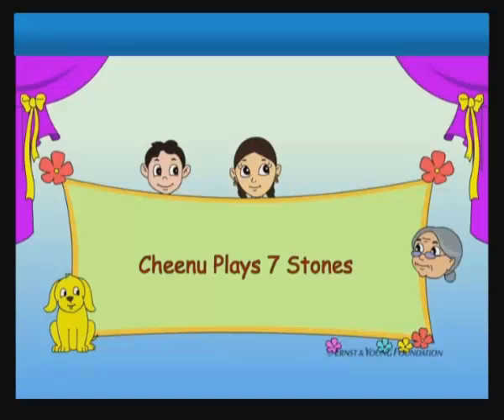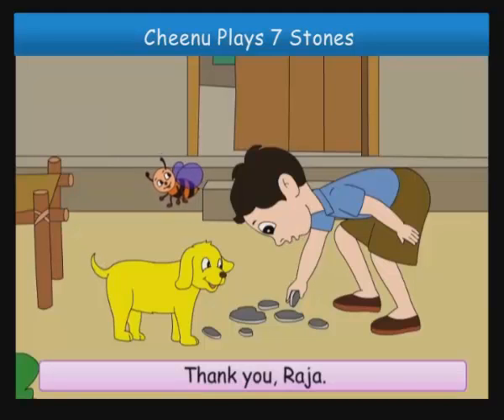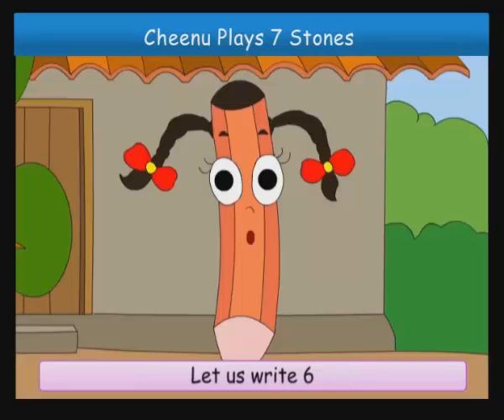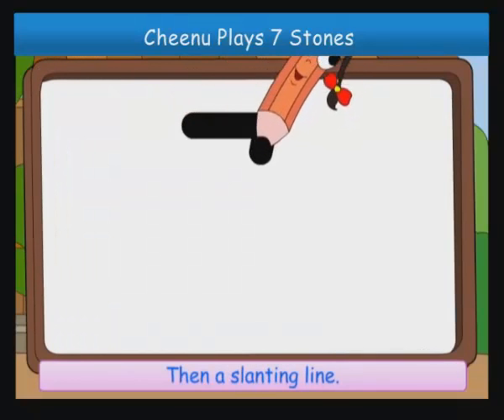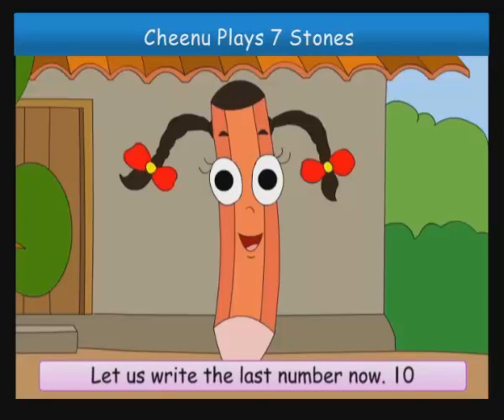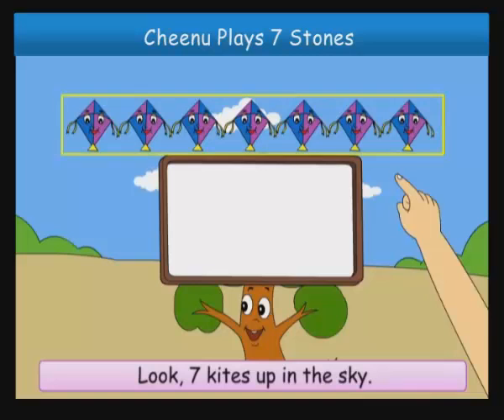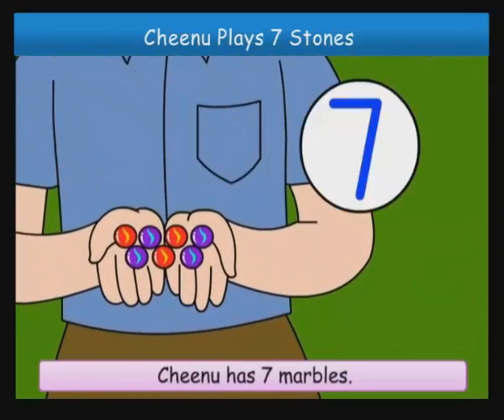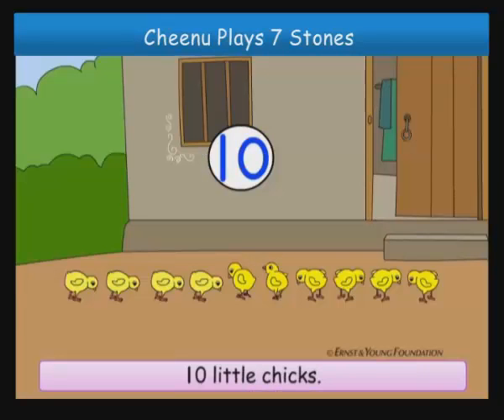Numbers 6 to 10